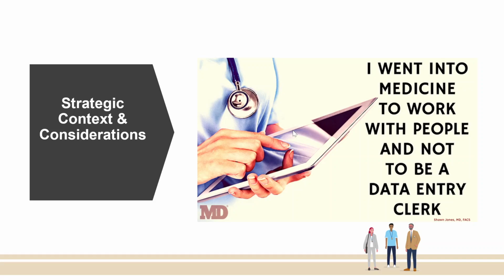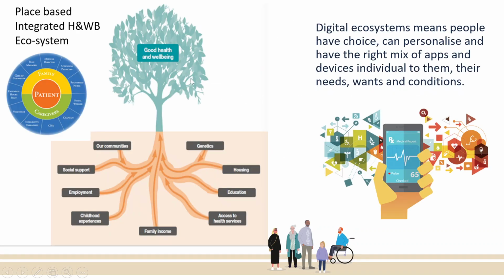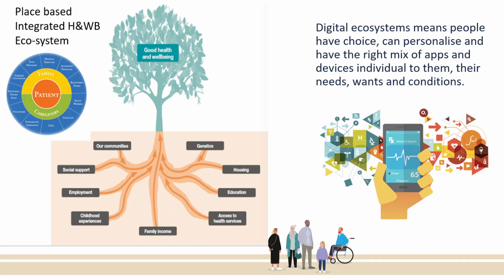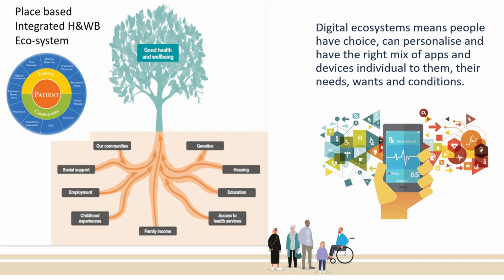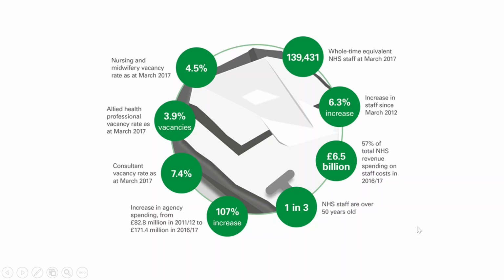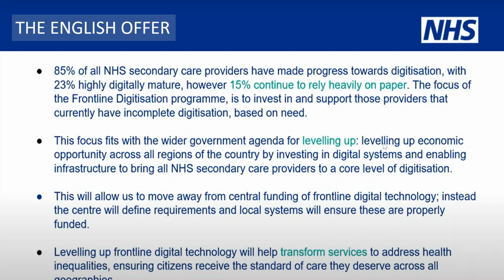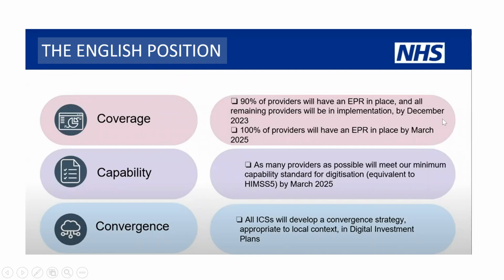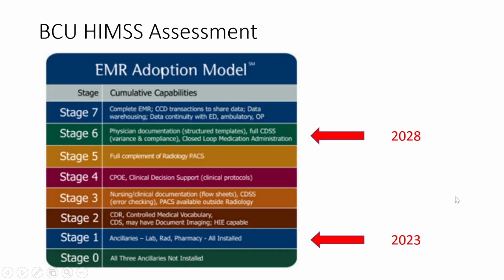Iterative EPR - Part 3 - The Strategic Context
Dr Sakkarai Ambalavanan (CCIO), Dylan Roberts (CDIO) and Sion Jones (CTO) Betsi Cadwaladr University Health talking about the strategic context that the EPR options must support